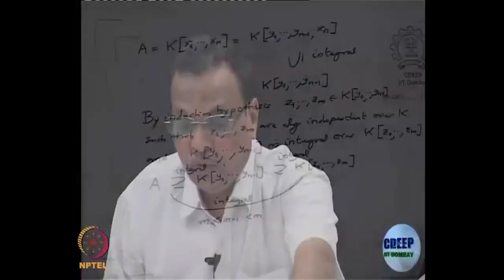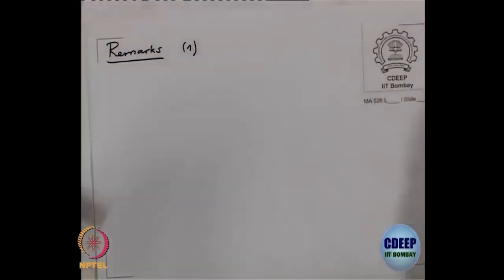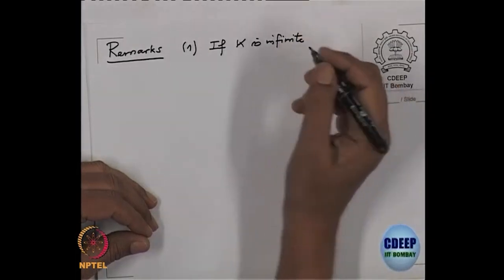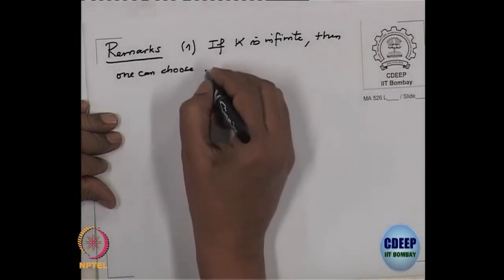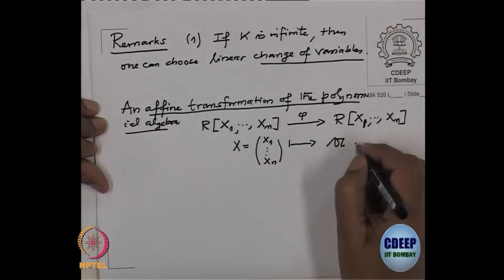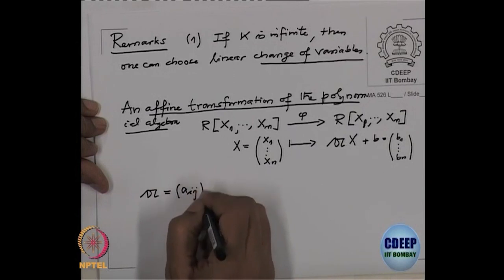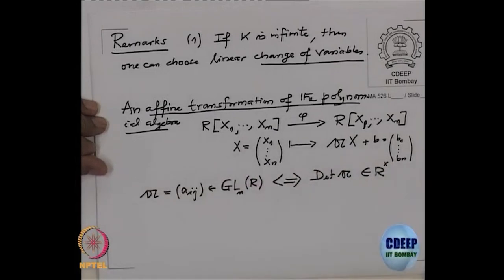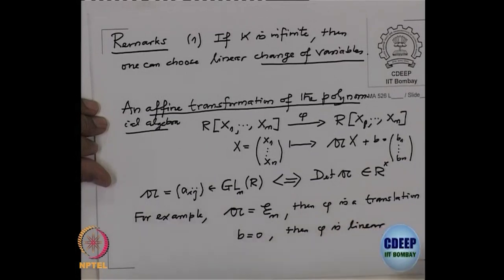Consequences of Noether Normalization Lemma